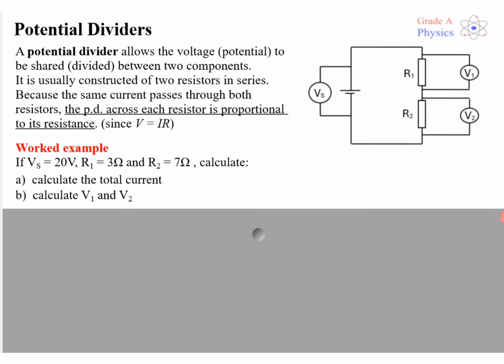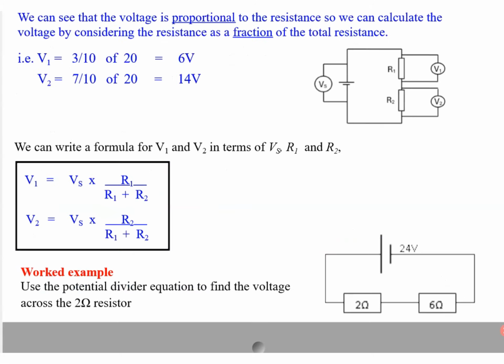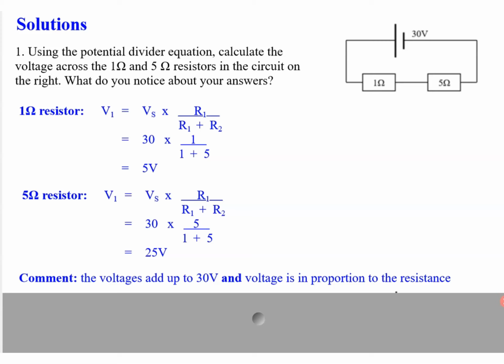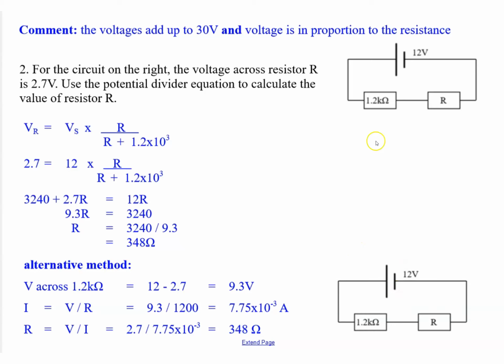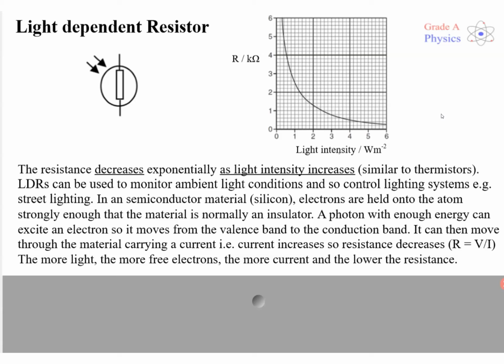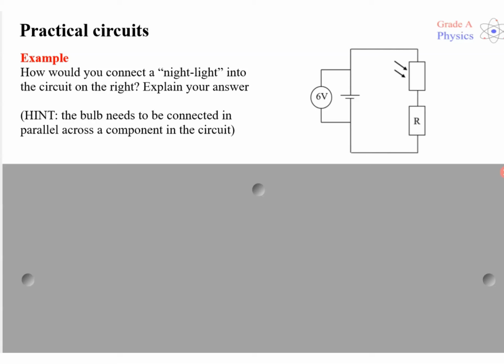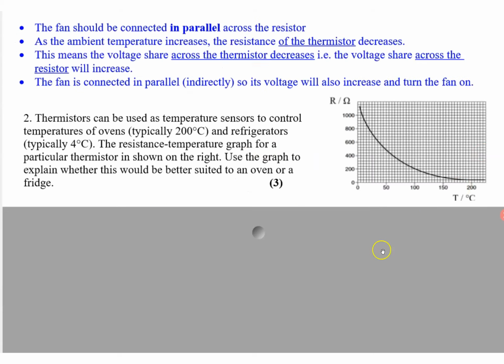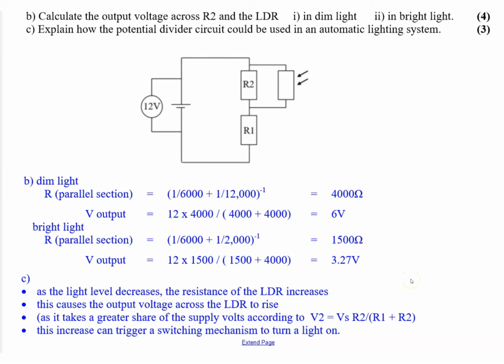Potential dividers explained - Physics A level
In this video, we break down the key concepts behind potential dividers, an essential topic in A-level Physics (suitable for all exam boards - OCR, AQA, WJEC, EDEXCEL, CIE). You’ll learn how potential dividers work, how to calculate the voltage across components in a circuit, and their practical applications, such as in sensors and control circuits. We’ll go through the key equations, including the potential divider formula, and provide clear examples to help you understand how voltage is divided in series circuits. This video will equip you with the knowledge and confidence to tackle potential divider questions in your exams.

0:44  potential dividers - key ideas, formula and worked examples
1:38  drift formula (and number density) and worked examples
4:16  questions
4:33  solutions to questions
7:13   thermistors, LDRs and worked examples
10:25   practical circuits
11:53   questions on practical circuits
12:00  solutions
14:40   review of lesson